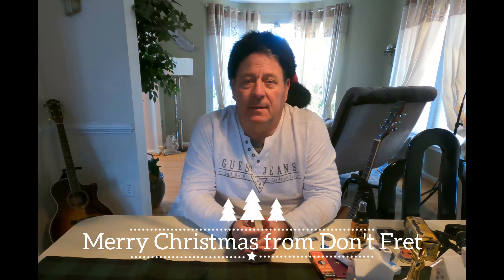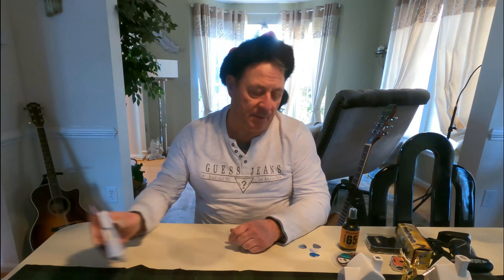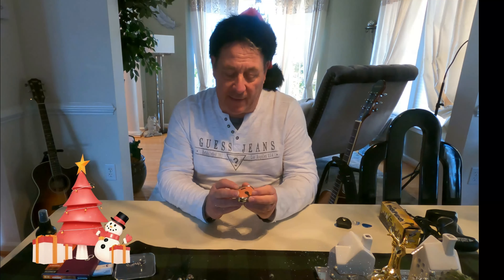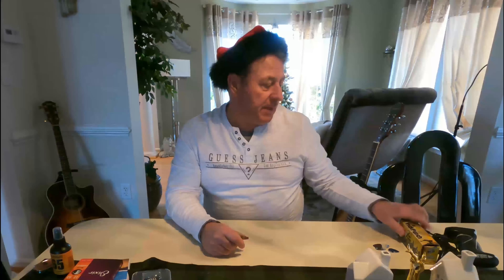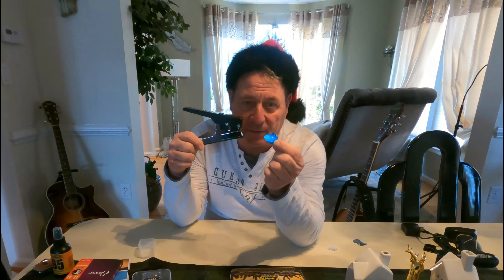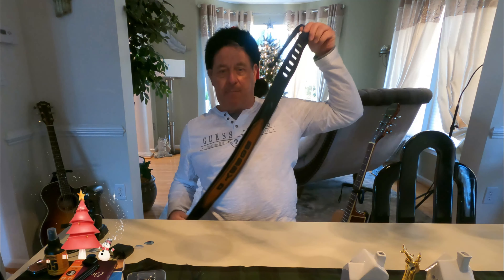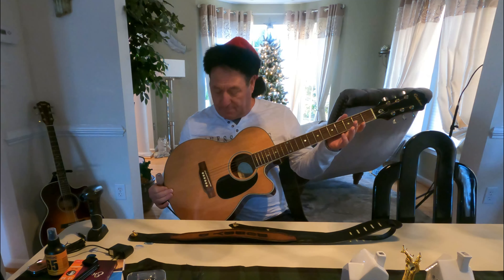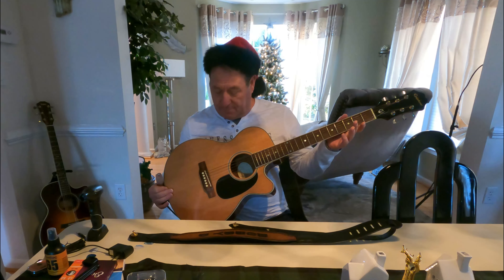Top Gifts for Guitarists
Gift ideas for a guitarist, newbie to seasoned veteran!